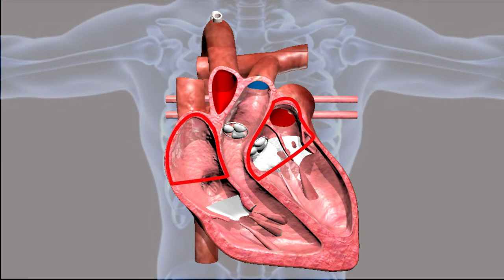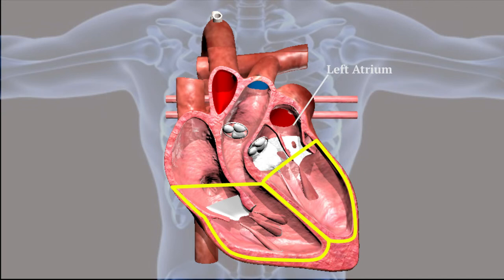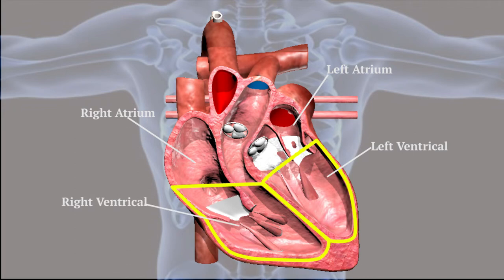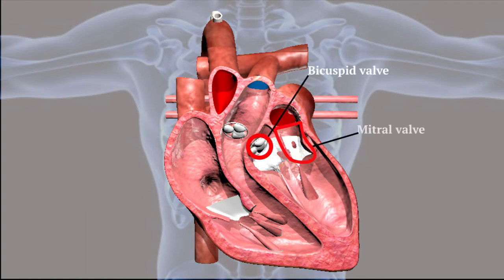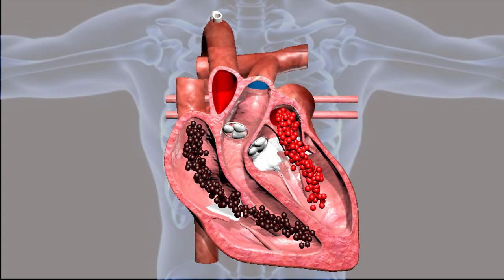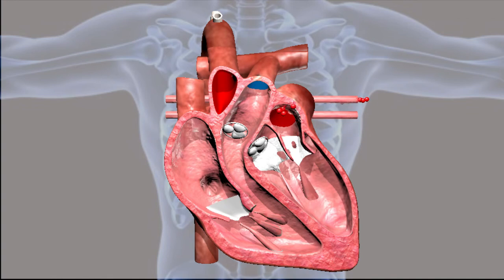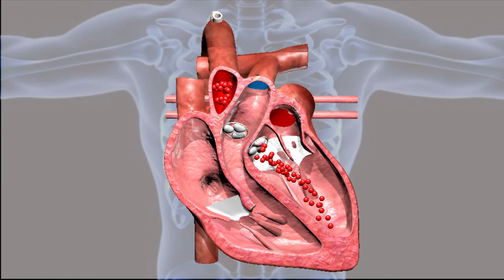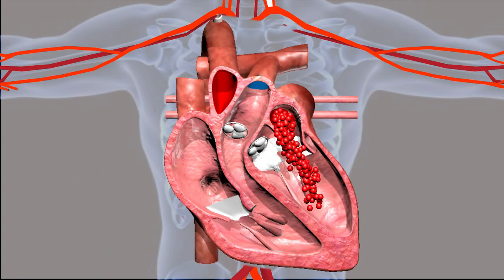Life Process-Heart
Heart